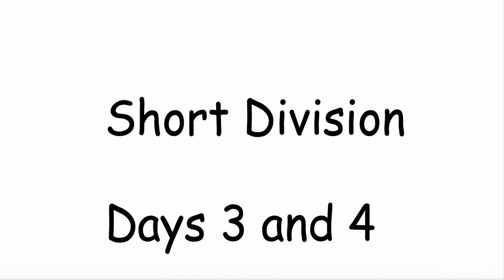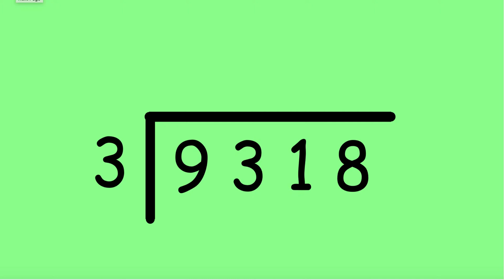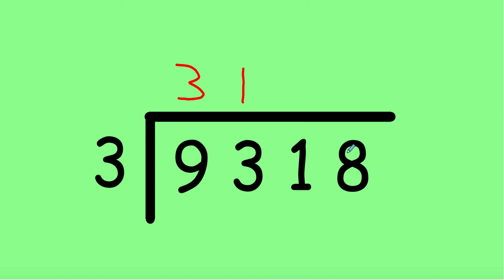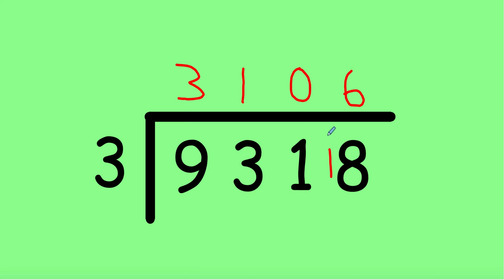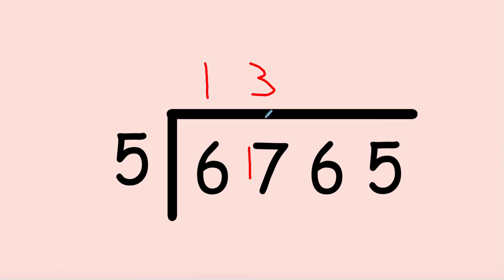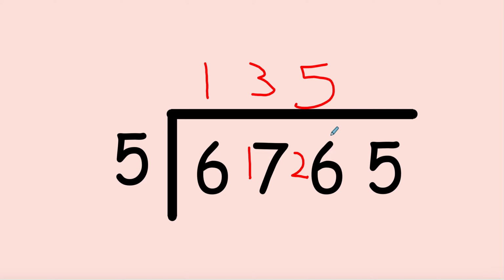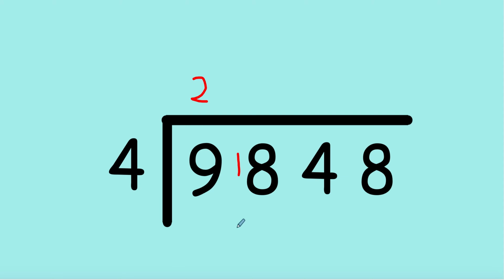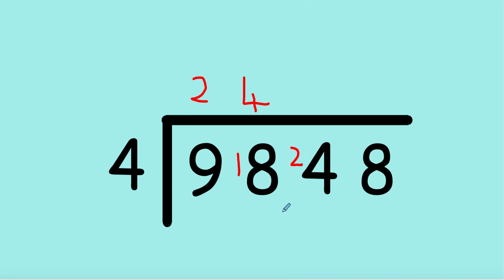Lesson 2 Summer 2 Week 2